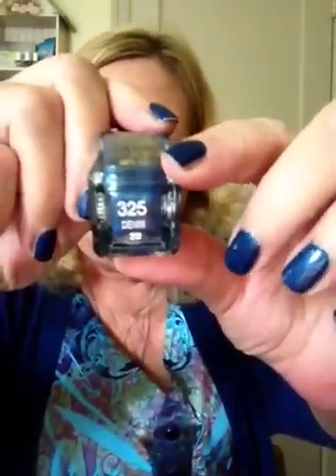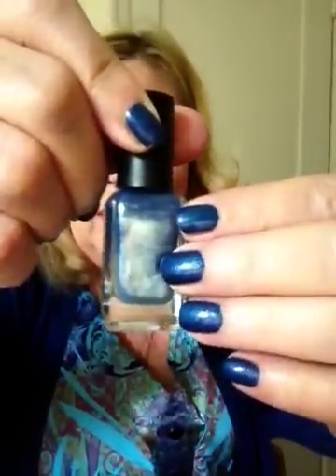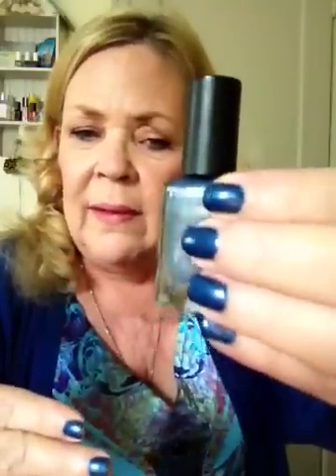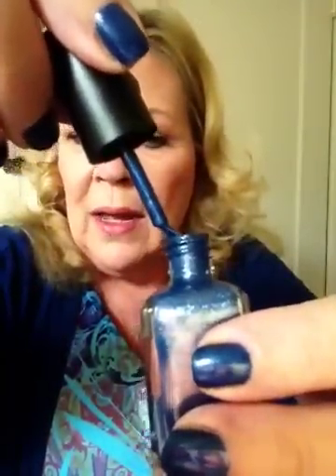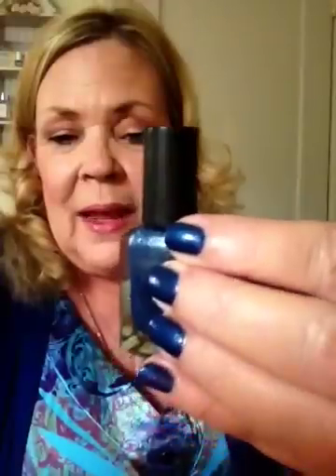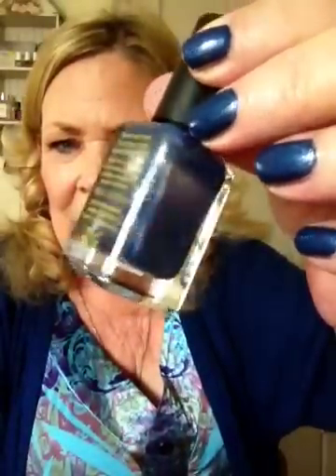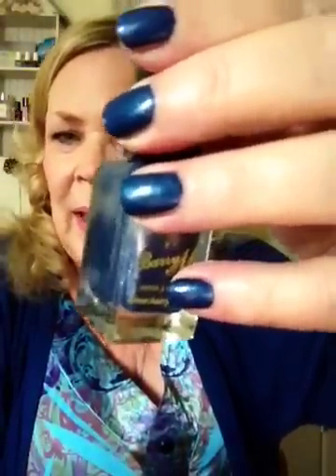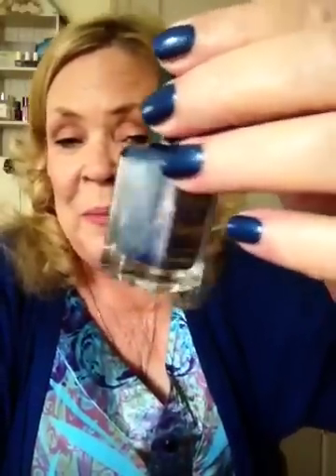Nail Polish Lottery Club ~ Week 13 ~ Barry M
This is Barry M Denim, a perfect name for this polish! For more info on the NPLClub please go